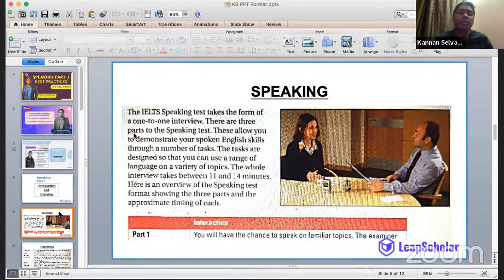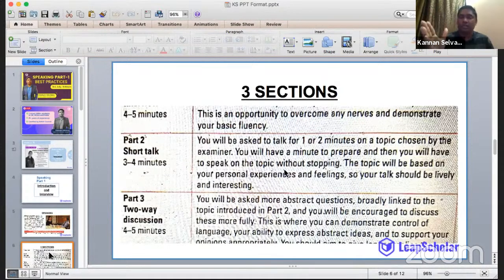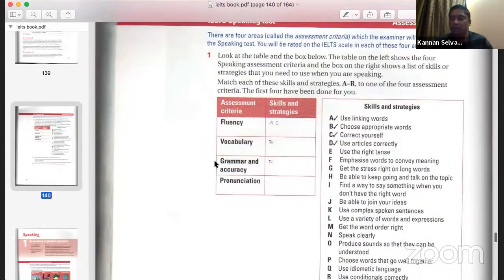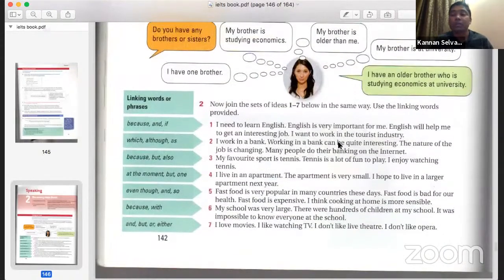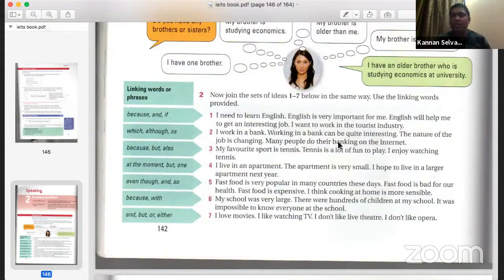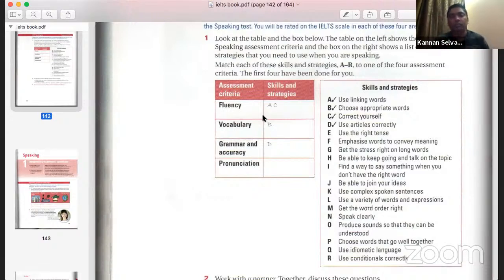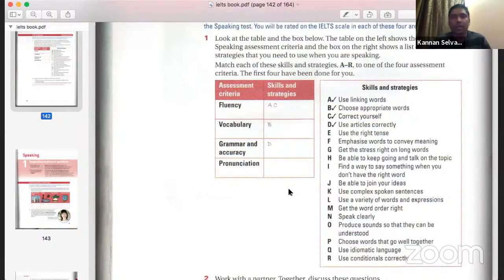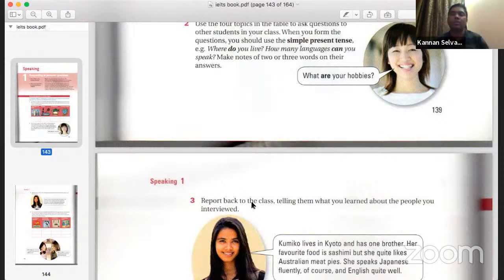IELTS Speaking : Best Practices | LeapScholar IELTS 2021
Do watch this video till the end to benefit from this session. :)

Do check the other videos too-

1. Largest community of study abroad aspirants where you can find speaking partners,
2. Access to the best resources for IELTS preparation
3. Live sessions by India's top IELTS educators
3. One-on-one speaking evaluation with experts
4. Detailed writing task feedback
5. Recordings of all the sessions
6. 1000s of practice exercises for all modules